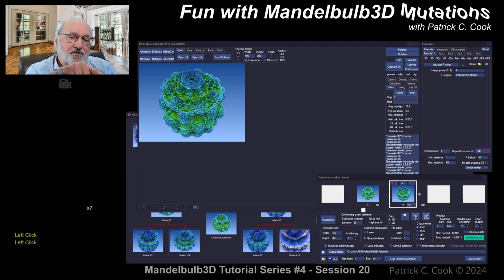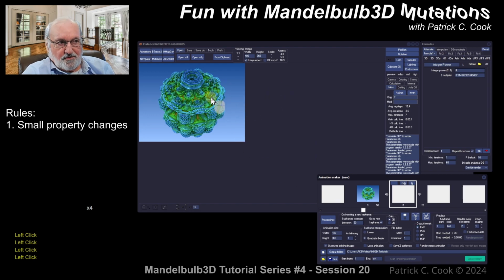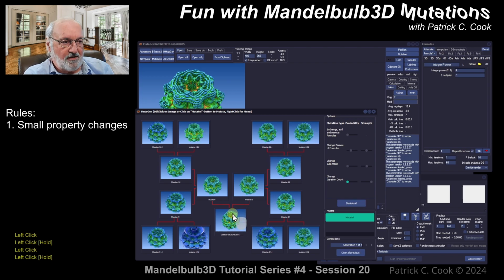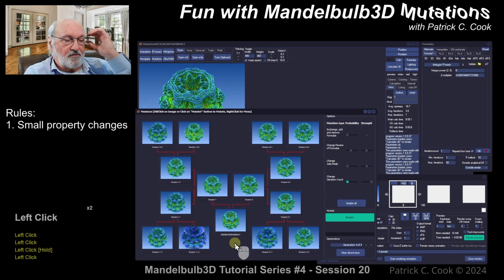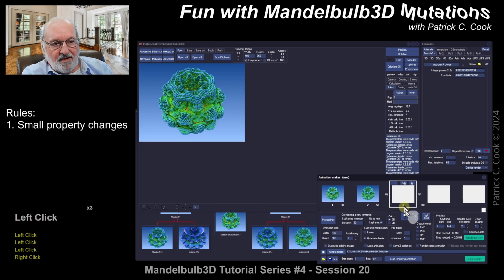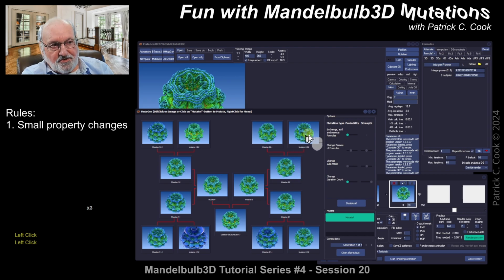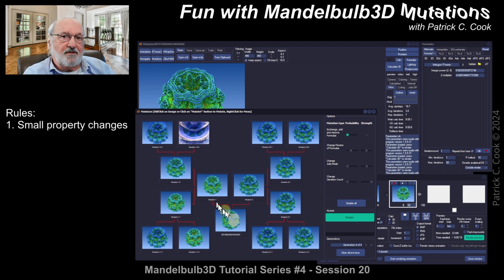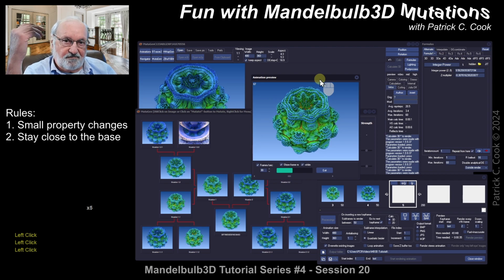MG.20 MutaGen as an animation helper, cont. - Fun with Mandelbulb3D Mutations with Patrick C. Cook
Welcome to Session 20 of Fun with Mandelbulb3D Mutations where we discuss using MutaGen as an animation helper, continued . This is Mandelbulb3D Tutorial Series #4 where we take a close look at the built-in MutaGen tool.